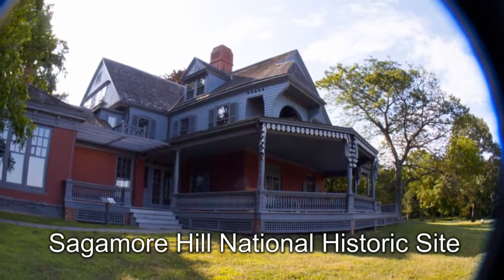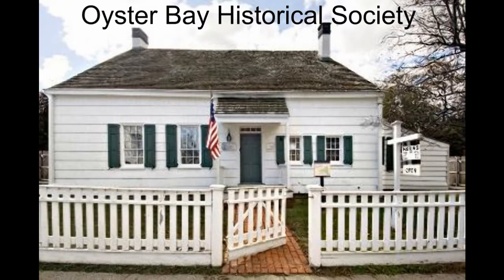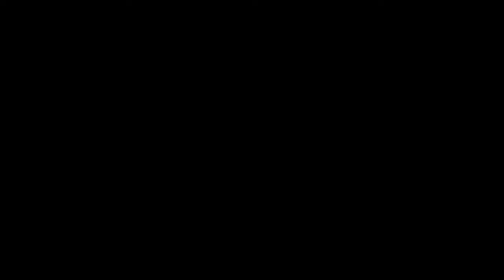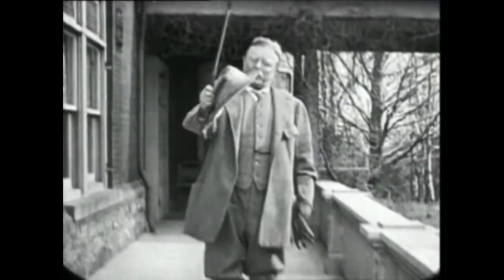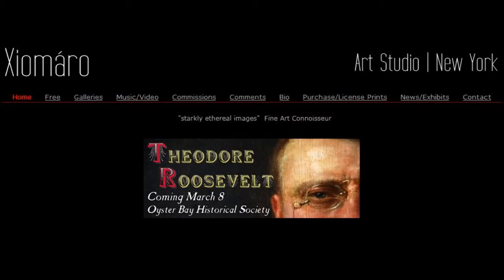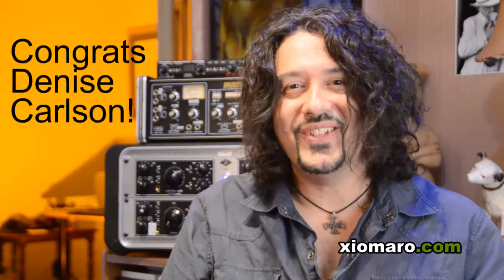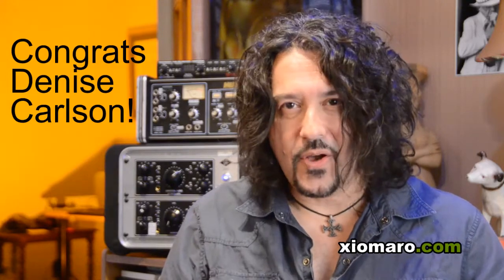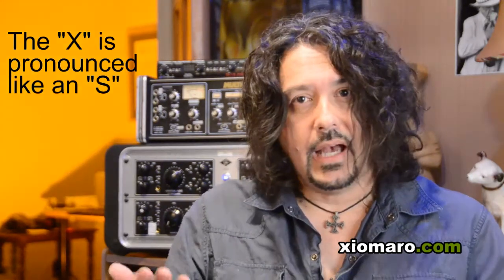Winner of the Theodore Roosevelt Photo Art Exhibit Selection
Recently, I gave an open invitation to help select photos for my exhibit at the Oyster Bay Historical Society, March 8 to June 2, titled "Theodore Roosevelt: How I Love Sagamore Hill."  The idea was to view an online portfolio of images I created of President Roosevelt's Sagamore Hill mansion and to submit favorites.  All participants get a free 4" x 6" souvenir print of the exhibit poster and a thank you on my website.  In this video, one will be randomly chosen to receive a free 8.5" x 11" Special Edition print of their choice.